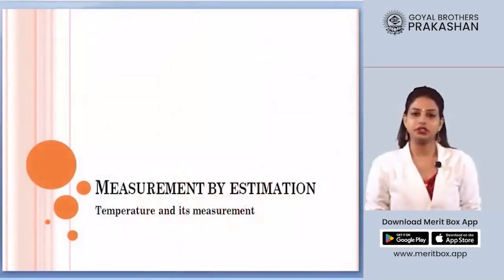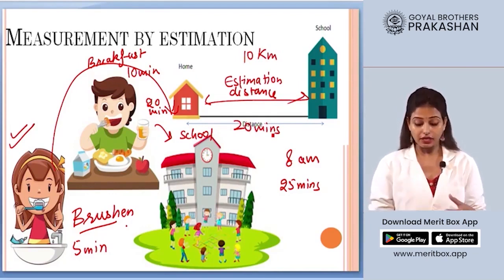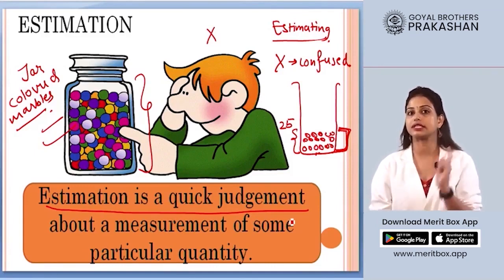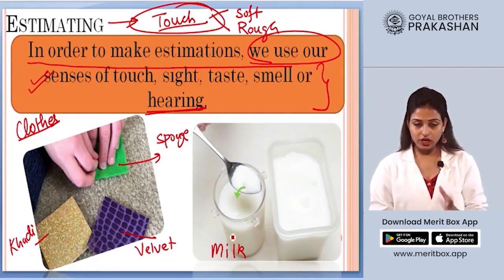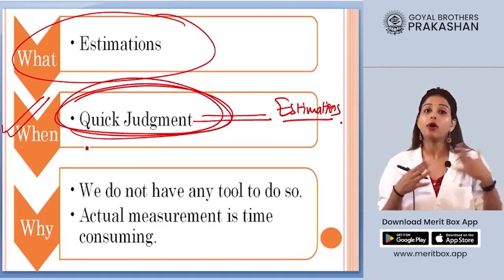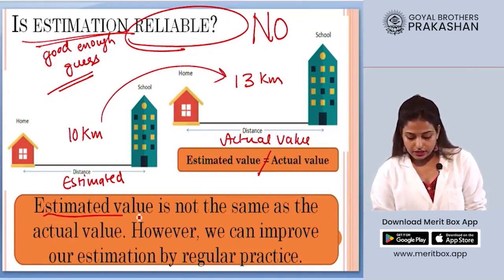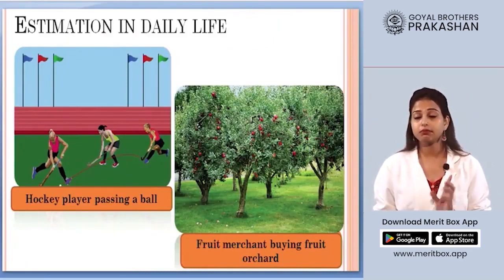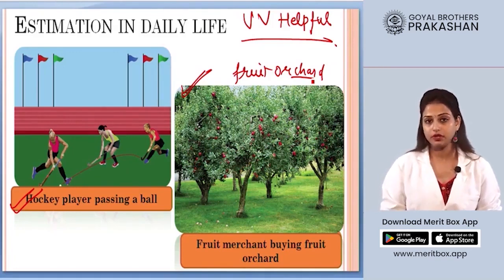Measurement By Estimation | Physical Quantities & Measures | Class-6 | Physics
What is Measurement By Estimation?
Measurement by estimation is a method of determining the size or quantity of an object or attribute without using precise instruments or exact numerical values. Instead, individuals make educated guesses or approximations based on their judgment and familiarity with common objects or reference points.

What you will learn:
- Measurement By Estimation

Class: 6th
Series Name: Learning Elementary Physics Class-6th
About Series:
- Video Lecture
- Animated Videos